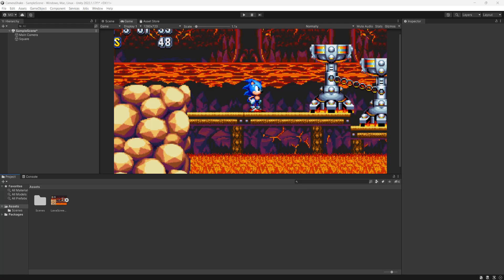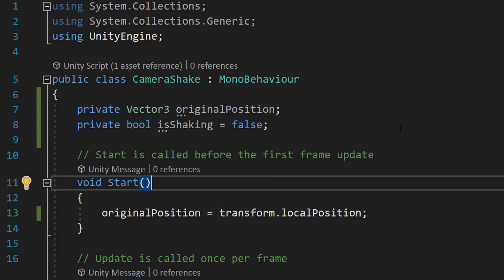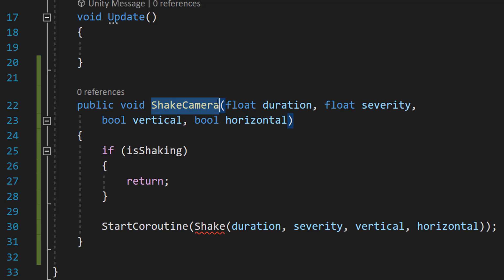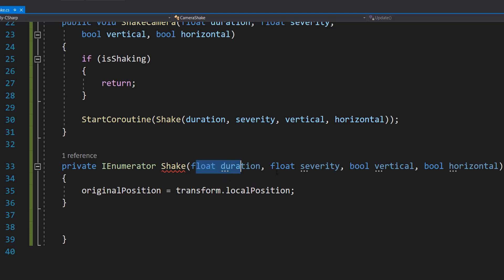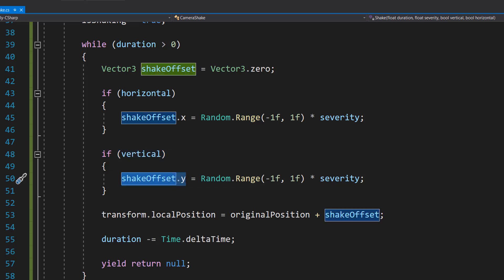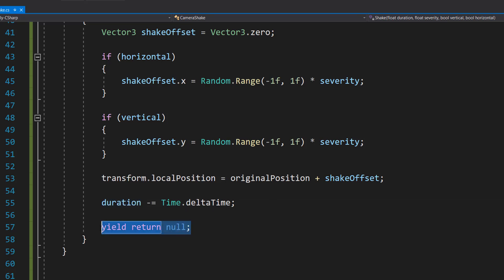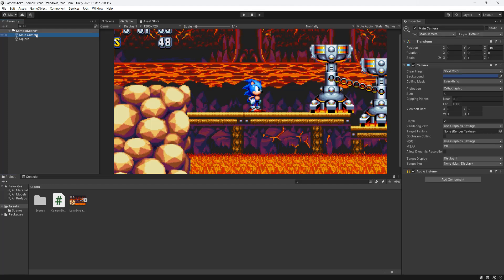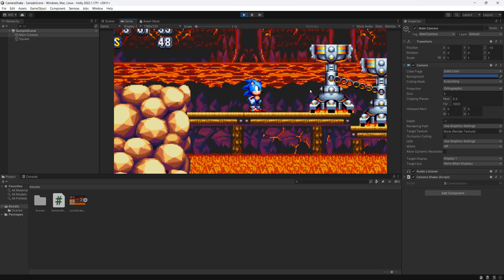How to Shake a Camera in Unity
Greetings and welcome to this Unity tutorial on creating a shake camera effect for your game. Whether you're developing a 2D or 3D project, this guide will help you add a dynamic camera shake to enhance moments like explosions, impacts, or intense action sequences. Camera shake adds realism and immersion, and with this tutorial, you’ll learn how to customize it for your needs.

In this tutorial, you'll learn to create a custom shake camera effect using Unity C# scripting. We'll cover adjusting the severity, duration, and axis of the shake (vertical, horizontal, or both) for various in-game events, making your game more engaging. This shake effect can be used in response to explosions, player damage, or environmental events, adding a professional touch to your Unity project.

Starting with a breakdown of the Unity C# script, this tutorial walks you through setting up the shake camera effect. You’ll learn how to store the camera’s original position and create a coroutine to handle the shake over time. The script is fully customizable, allowing you to fine-tune the intensity and duration to suit your game.

Once the script is implemented, you’ll learn how to trigger the shake effect during gameplay. This can be done in response to player actions, environmental events, or through Unity’s event system. The tutorial also explains how to use triggers and colliders to activate the camera shake effect in specific areas or interactions within your game.

Customization is key to making your game unique. This tutorial will show you how to tweak the shake camera effect to match your game’s style and tone. Whether you want a subtle shake for minor impacts or a strong shake for dramatic moments, you’ll learn how to adjust the parameters to get the perfect effect. You’ll also discover how to integrate the camera shake with other Unity components, such as physics and particle systems, for a seamless experience.

This tutorial is suitable for Unity developers of all experience levels. Beginners will appreciate the clear, step-by-step instructions, while more experienced developers can dive into advanced customization and optimization techniques. By the end of this tutorial, you’ll have a fully functional camera shake effect that you can easily integrate into your Unity projects.

Optimization is crucial in game development. This tutorial covers tips on optimizing your camera shake script to ensure smooth performance across different platforms, including PC, mobile, and consoles. You’ll learn how to reduce the frequency of camera shake calls, manage memory usage, and ensure that the effect runs efficiently without causing performance issues.

Camera shake effects are often used to emphasize specific actions and add a dynamic feel to gameplay. This tutorial explains common use cases, such as explosions, combat, and environmental events, where camera shake can enhance the player’s experience. Whether you’re creating an action-packed shooter, a platformer, or a narrative-driven game, this shake camera effect adds that extra layer of polish to make your game stand out.

One of the versatile features of this Unity camera shake script is that it can be used in both 2D and 3D games. This tutorial will show you how to adjust the script for different perspectives and gameplay mechanics, ensuring that the shake effect looks great no matter what type of game you’re developing. Whether you’re working on a top-down 2D shooter, a side-scrolling platformer, or a first-person 3D game, this tutorial will help you implement the effect to enhance your game.

You’ll also learn how to trigger the camera shake effect in Unity, using scripts, Unity’s event system, or setting up triggers and colliders to activate the effect when the player interacts with objects or enters specific areas. This flexibility allows you to integrate the shake effect naturally into your gameplay, enhancing key moments without overusing it.

This tutorial emphasizes the importance of Unity C# scripting as the foundation for creating dynamic visual effects like camera shake. By following the best practices outlined in this video, you’ll be able to create an efficient, performance-optimized camera shake effect that enhances your game without causing performance issues.

By the end of this Unity camera shake tutorial, you will have a fully functional and optimized camera shake script that you can easily integrate into any Unity project. Whether you’re working on a small indie game or a larger commercial project, this camera shake effect will add that extra layer of polish to make your game stand out.